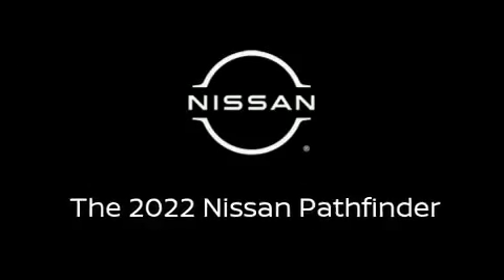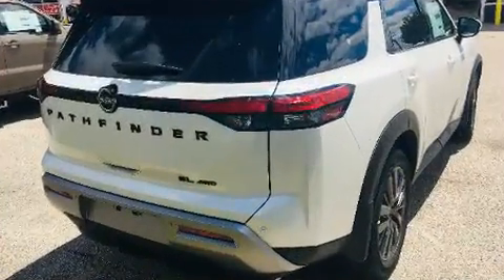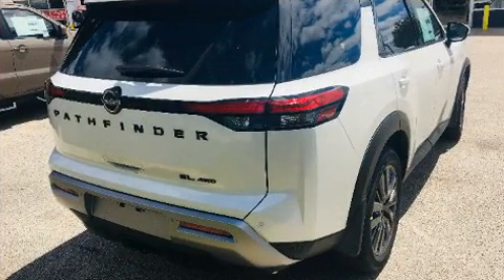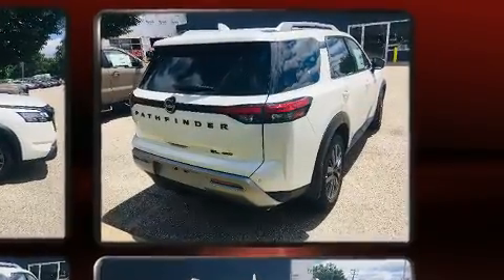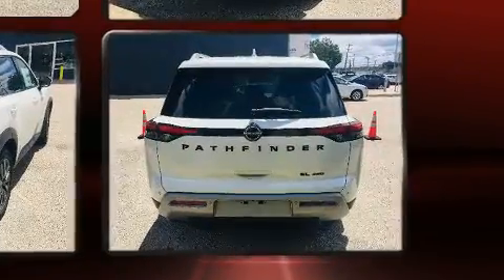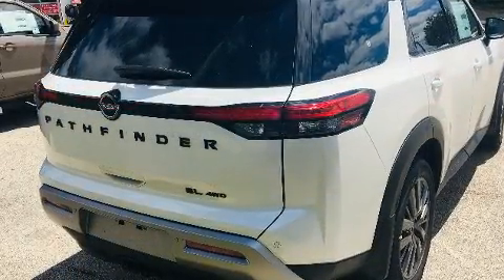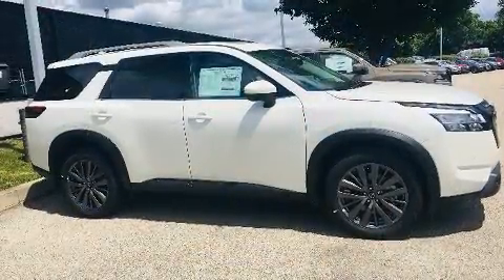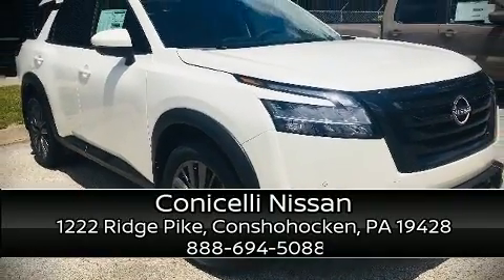2022 Nissan Pathfinder Platinum in Conshohocken, PA 19428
Conicelli Nissan
1222 Ridge Pike

Step into the 2022 Nissan Pathfinder. Smooth gearshifts are achieved thanks to the 3.5 liter 6 cylinder engine, and for added security, dynamic Stability Control supplements the drivetrain. Four wheel drive allows you to go places you've only imagined. A wealth of standard features means that you no longer have to sacrifice. Like power windows, mirrors, and seats, front and rear reading lights, a built-in garage door transmitter, heated and ventilated seats, front fog lights, lane departure warning, a trailer hitch, and 1-touch window functionality. Features such as automatic climate control and leather upholstery prove that economical transportation does not need to be sparsely equipped. Third row seats provide an even greater maximum passenger capacity. For drivers who enjoy the natural environment, a power moon roof allows an infusion of fresh air. Audio features include an AM/FM radio, steering wheel mounted audio controls, and 13 speakers, providing excellent sound throughout the cabin. Nissan ensures the safety and security of its passengers with equipment such as: dual front impact airbags with occupant sensing airbag, front side impact airbags, traction control, brake assist, ignition disabling, an emergency communication system, and 4 wheel disc brakes with ABS. You'll never lose visibility with rain sensing wipers, which activate automatically when the drops start to fall. We pride ourselves in consistently exceeding our customer's expectations. Stop by our dealership or give us a call for more information.